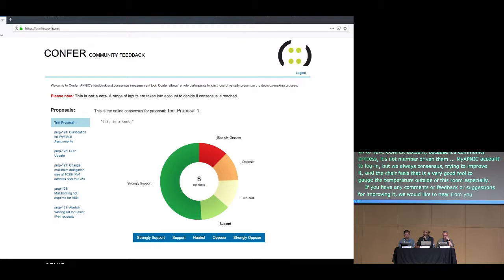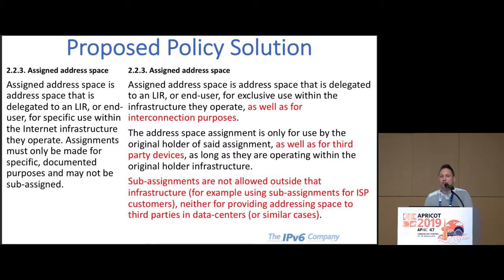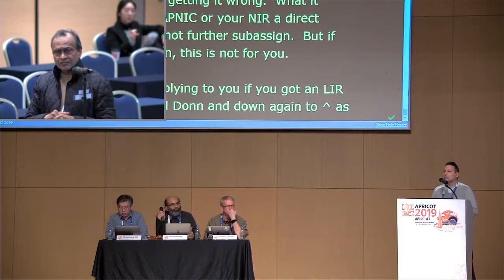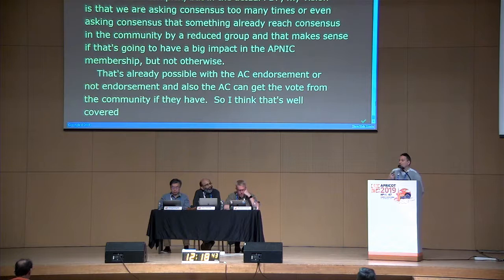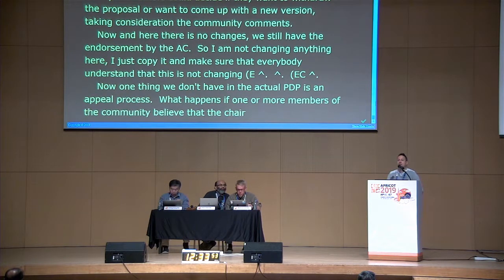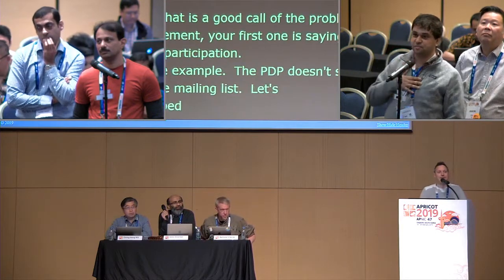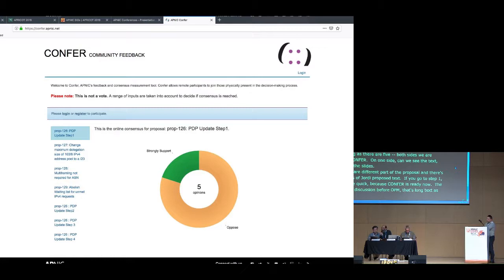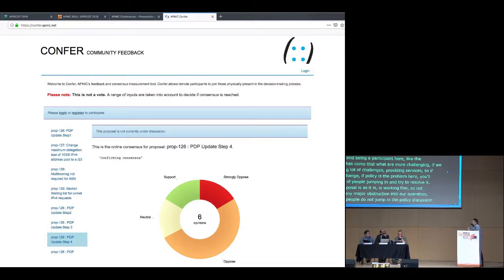APNIC Policy SIG 2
APNIC Policy SIG at APRICOT 2019

The Policy SIG charter is to develop policies which relate to the management and use of Internet number resources within the Asia Pacific region. These include policies for resource allocation, recovery and transfer, and for resource registration within whois, reverse DNS, RPKI and related services.